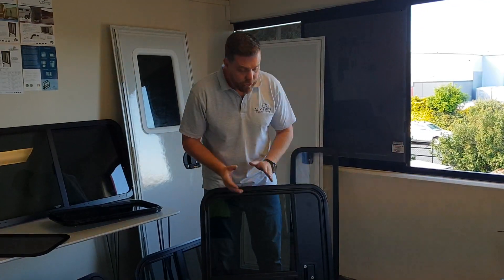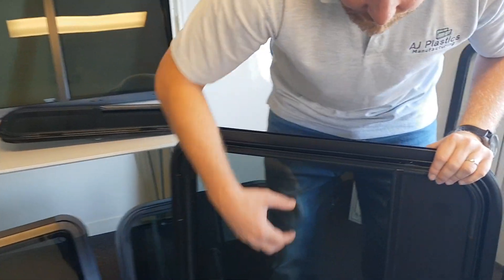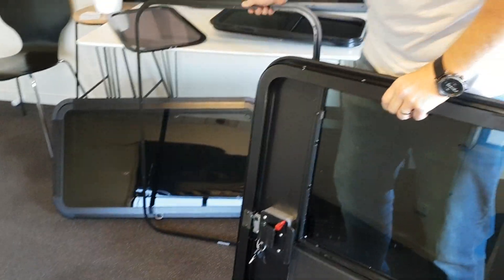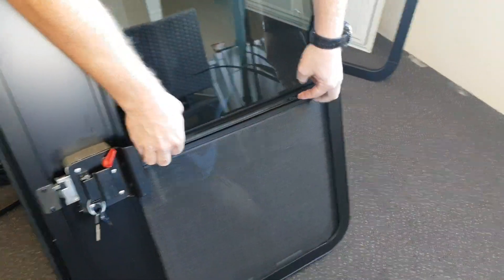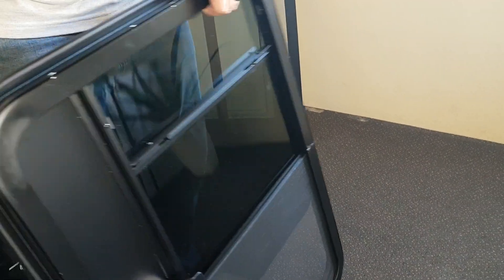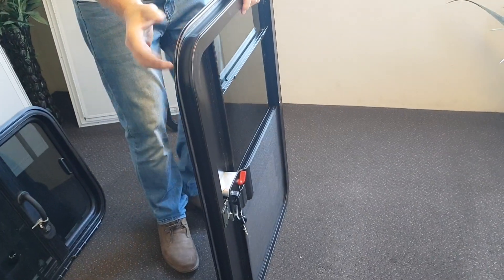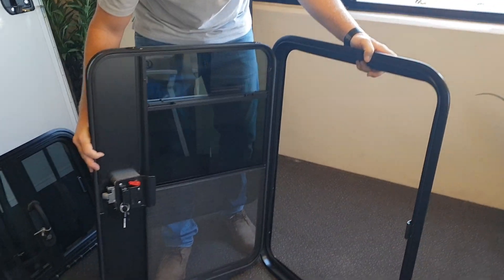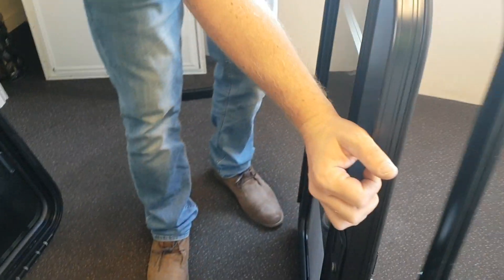AJ Plastics Tear drop door